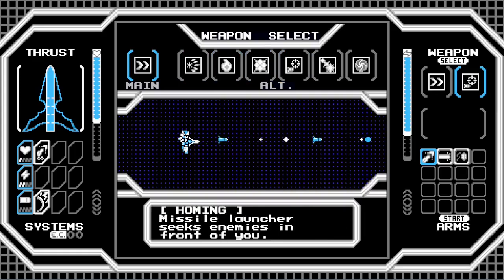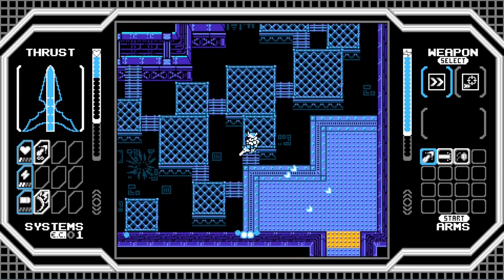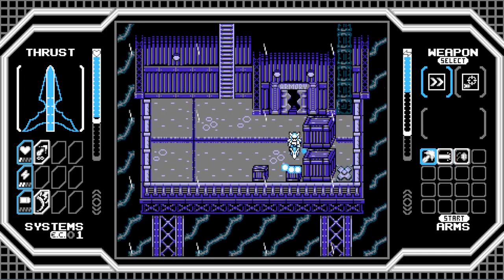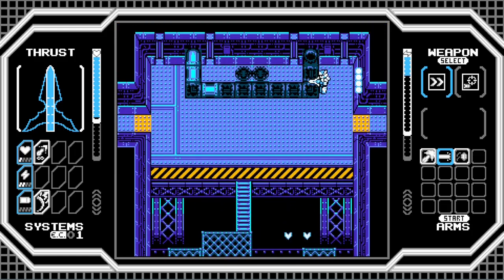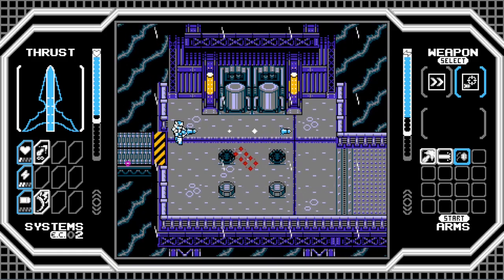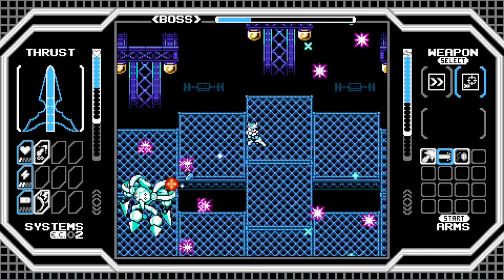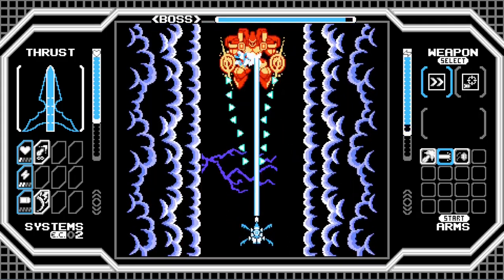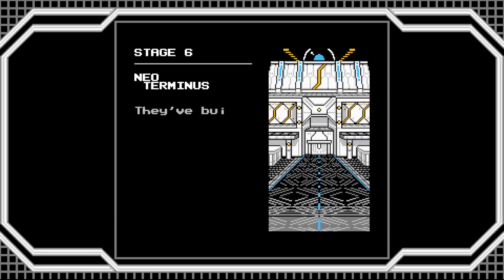Astrolancer - Stage 5 (Storm Surge)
Astrolancer is a bullet-dodging all-terrain shoot-em-up inspired by NES classic The Guardian Legend, but with a layer of modern polish and some neat patterns.

From the coastline to the ocean, with nothing but clouds and water in sight out at the horizons, a rig standing alone both evokes the wide open emptiness of the open air around it, but also the density and solidity of making use of what space this place encompasses.

Digging the enemy out of a place full of tricky angles and trickier footing is going to be a tall order.